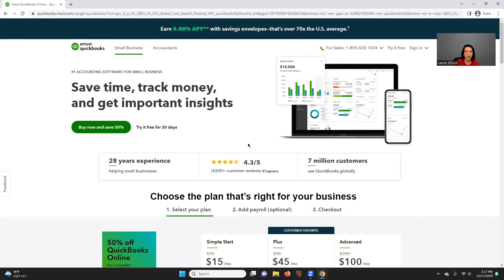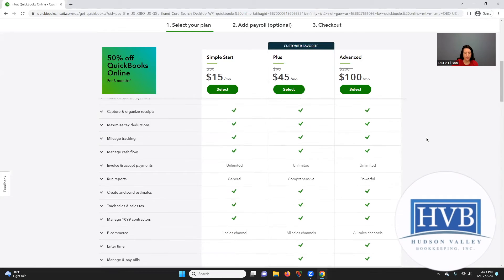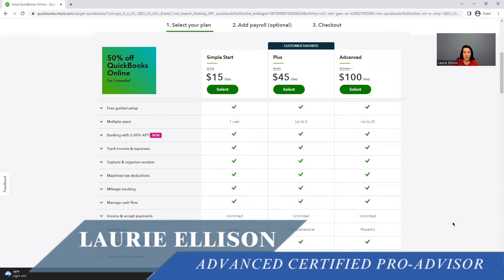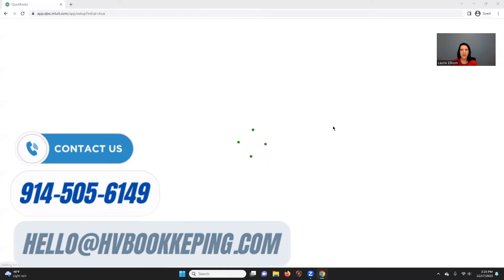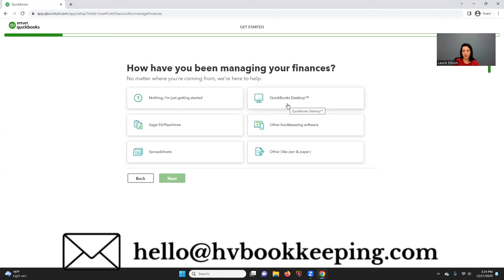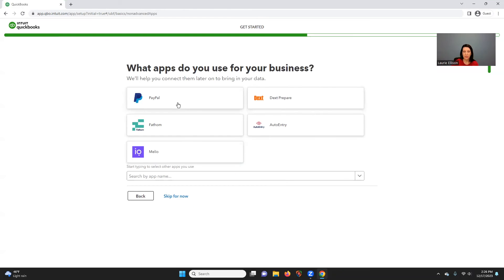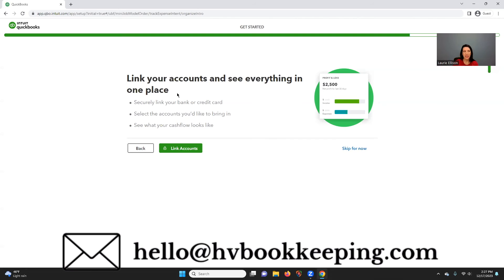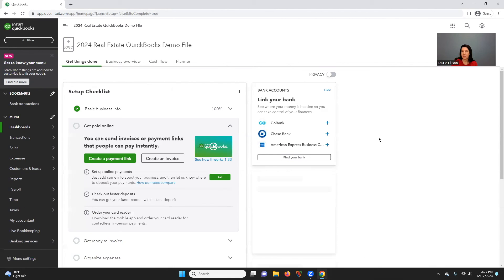2024 QuickBooks Online Setup for Landlords Part 1- Purchase and Setup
In this video I will show you how to purchase QuickBooks Online for your rental property!

Complementary Downloadable Resources for You!

❕Check out the other parts to this series:❕

Happy Bookkeeping!

Time Stamps:
0:00 Intro
0:20 Choosing your Plan
3:07 Choosing your Payroll
3:57 Creating your Account
4:37 Getting Started
8:08 Linking your Bank Account/Credit Card
10:01 Outro